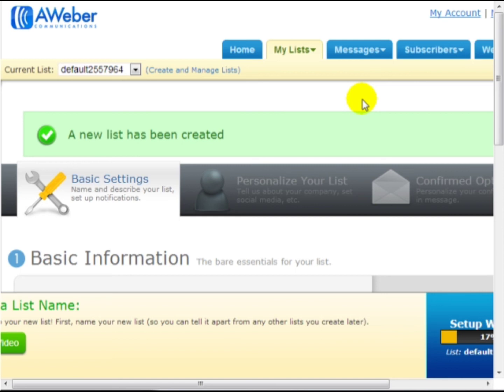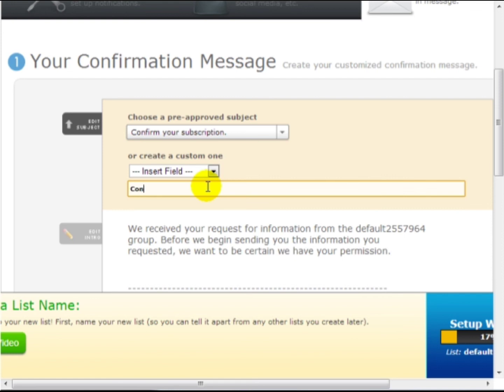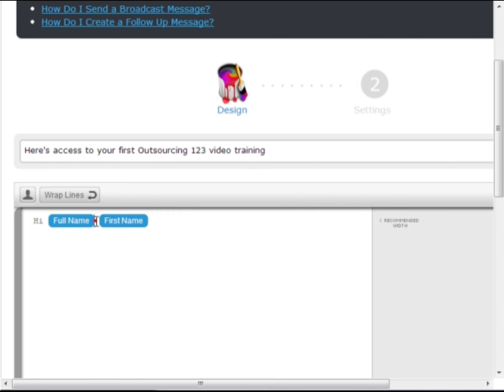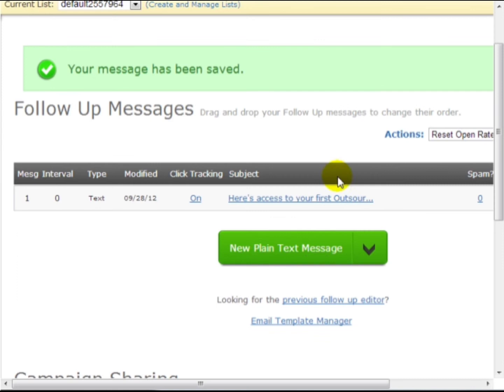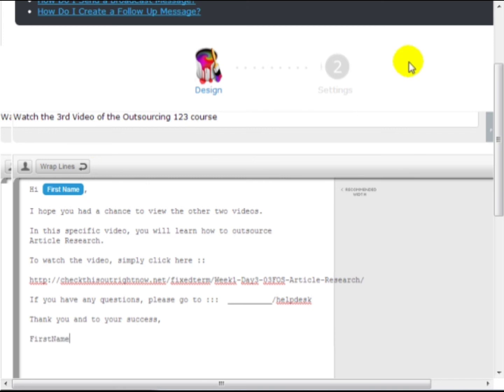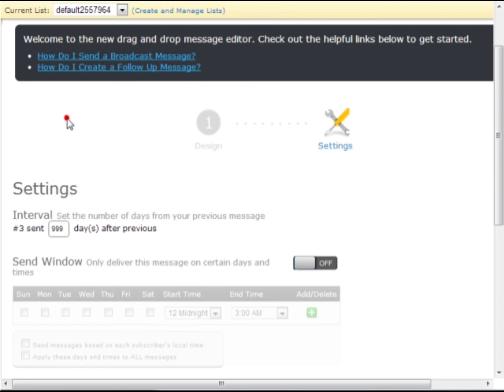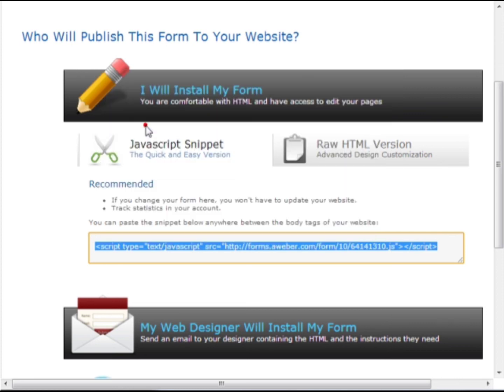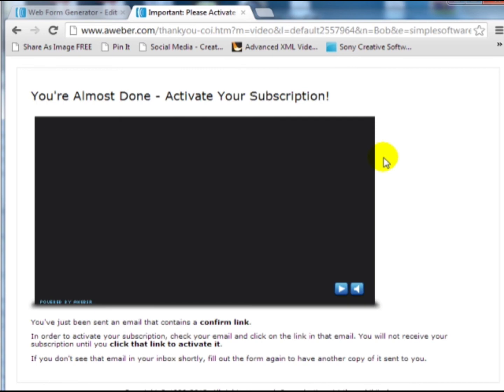Earn 75k monthly with membership jackpot part-4|| the wisdom